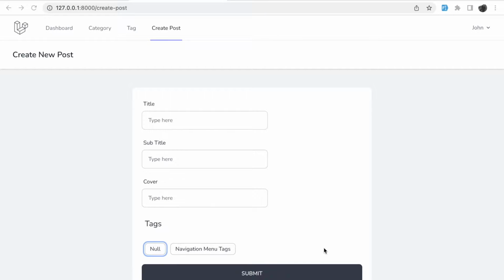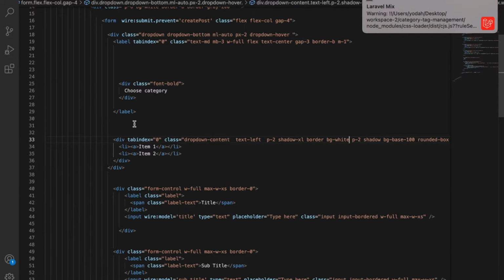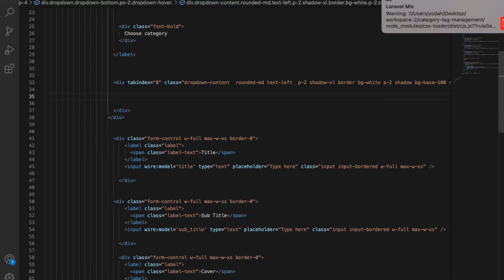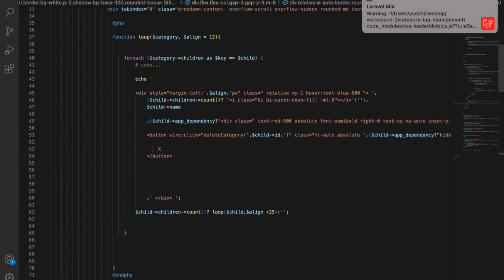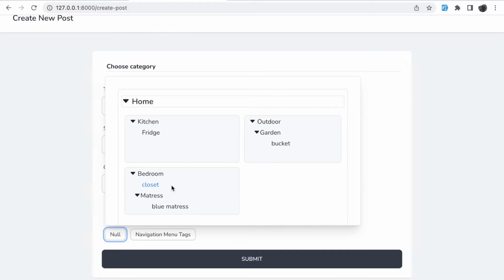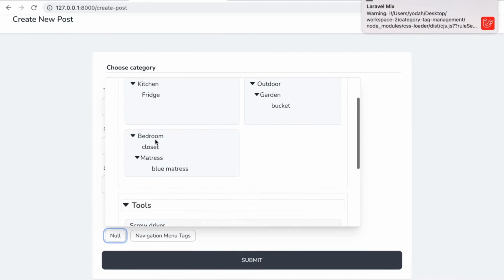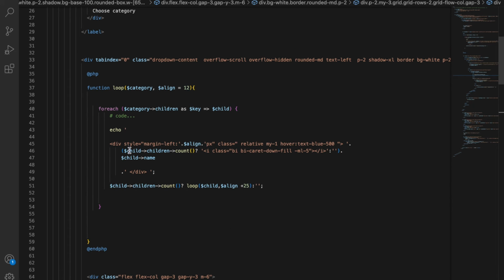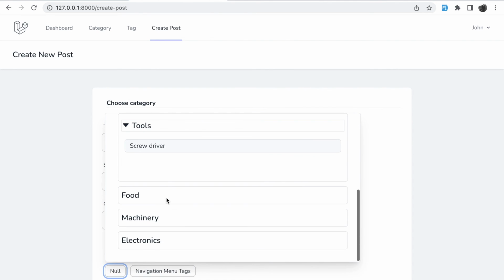Part 18 (Category and Tag Management Laravel) Add Category to Form